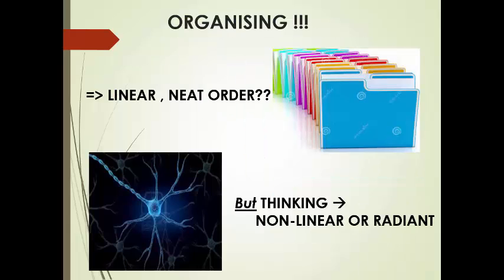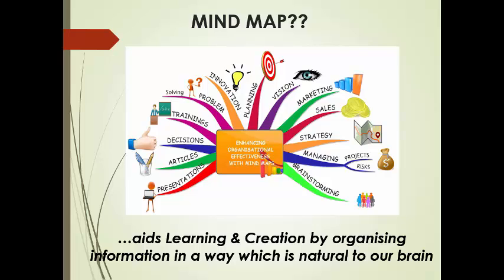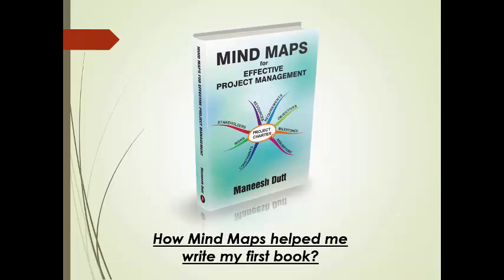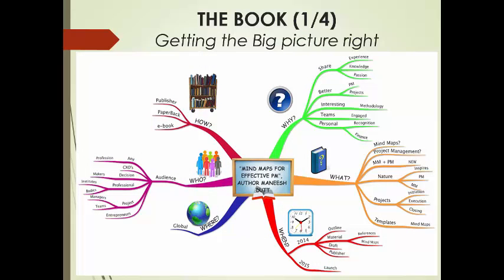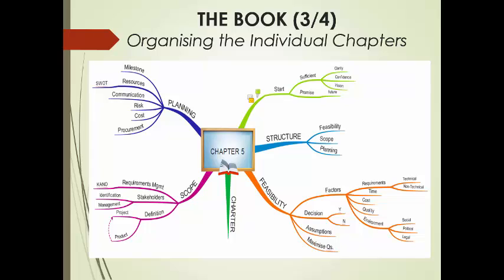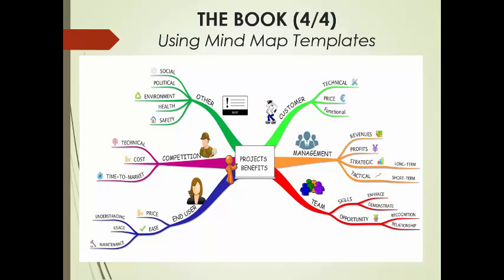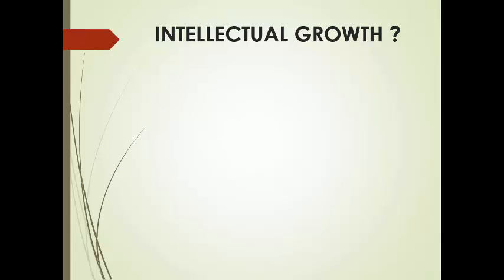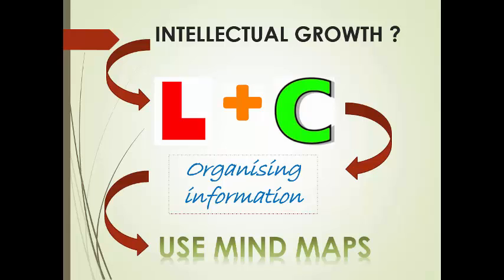How to Organise Content Using Mind Maps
Join Michael Stratton, The Effective PM, as he shows how and why mind maps can be a useful tool in getting content organized and support innovation.